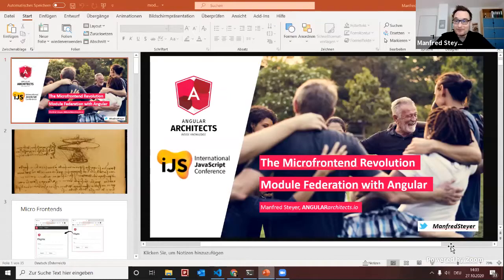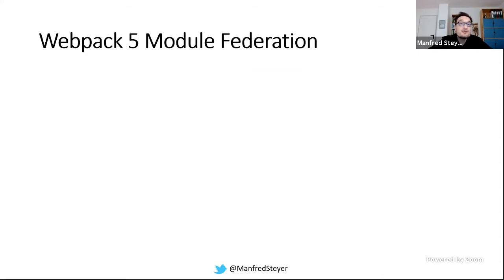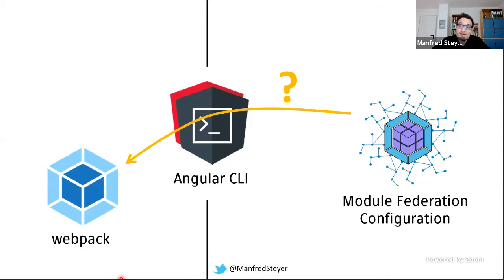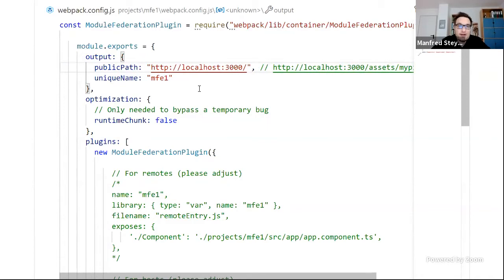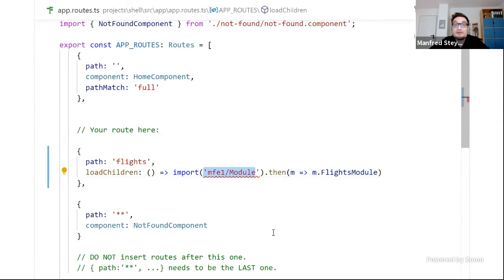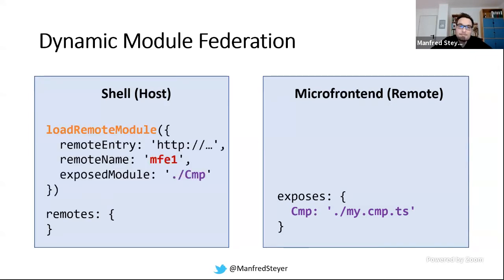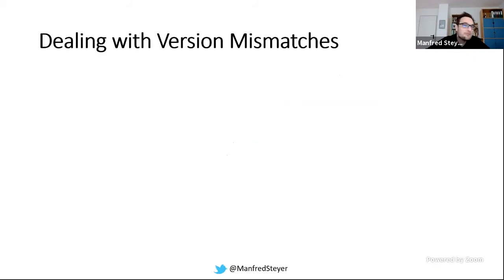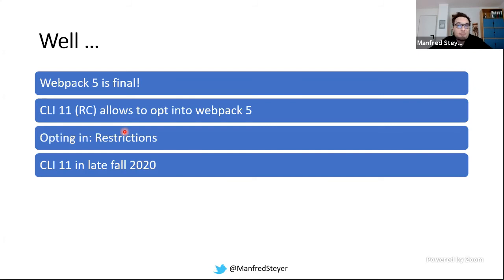The Microfrontend Revolution: Using Webpack 5 Module Federation with Angular | Manfred Steyer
The implementation of microfrontends has so far been anything but easy. Since common frameworks and build tools did not even know this idea, you had to dig into the bag of tricks.

Module Federation offered by Webpack 5 initiates a crucial change of direction here. It allows you to load separately compiled applications at runtime and to share libraries between them.

In this session you will learn how you can use this mechanism to create microfrontends with Angular. In addition to the happy day scenarios, we also discuss pitfalls and approaches to avoid them. Furthermore, we take a look at possible alternatives.

At the end of the session you have an overview of the topic and know how you can use Module Federation in your projects and what the consequences are.

Speaker: Manfred Steyer